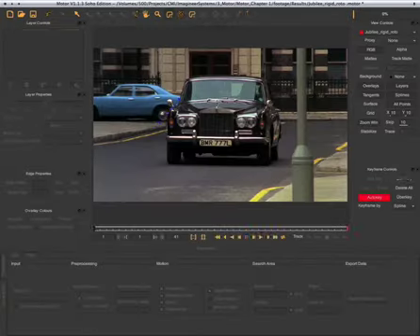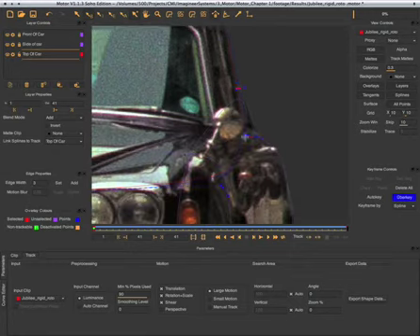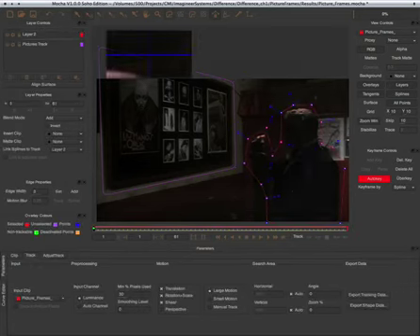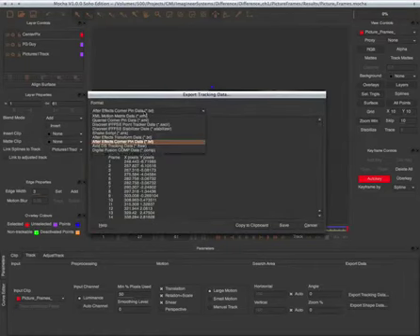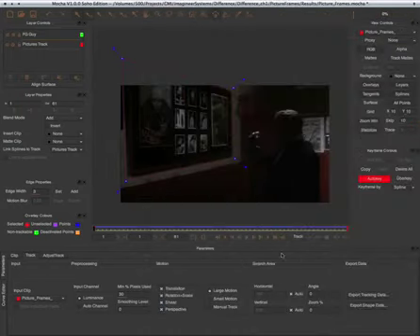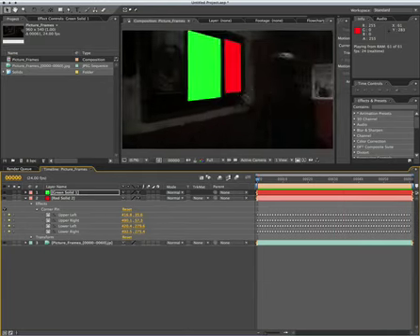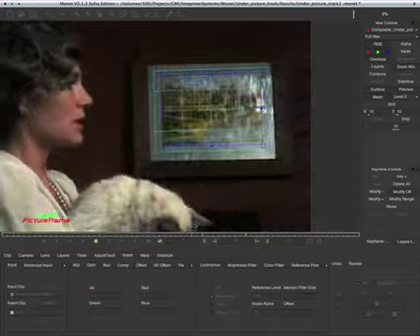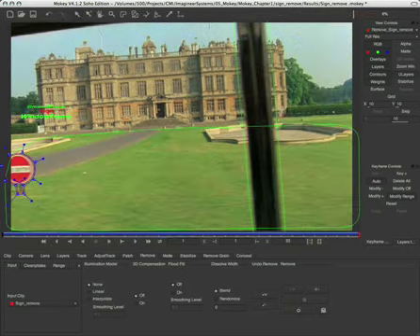Imagineer System Product Overview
Imagineer System 的產品展示